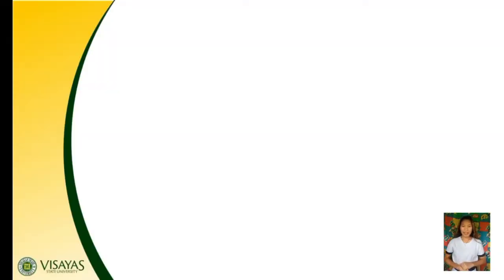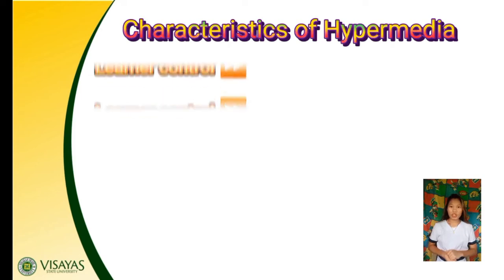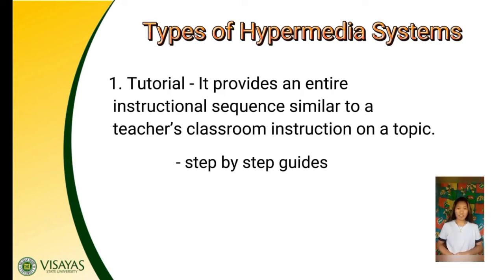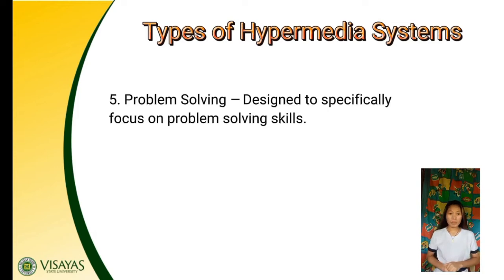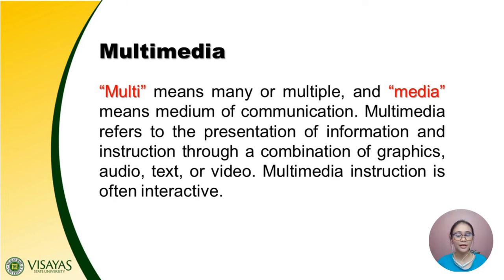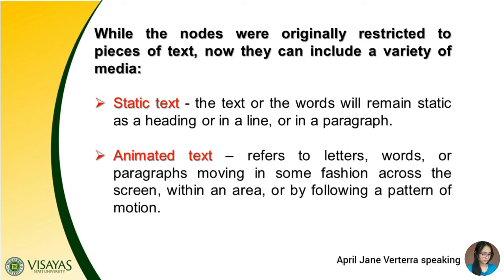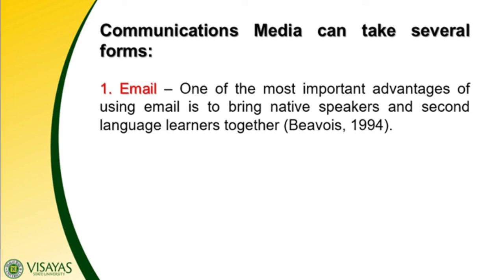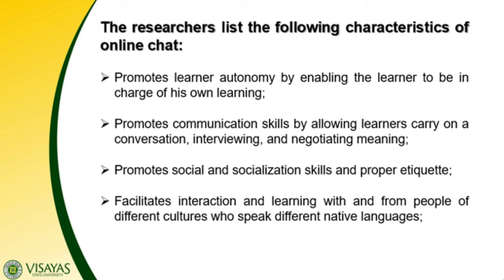Lesson 3.4 Developing Electronic Materials for Language Teaching | Gozon, Velarde & Verterra